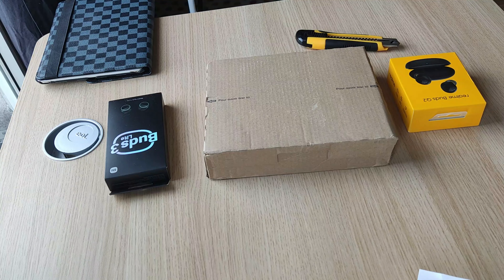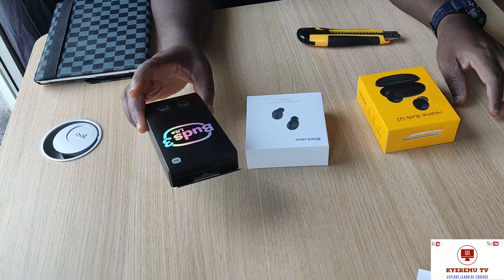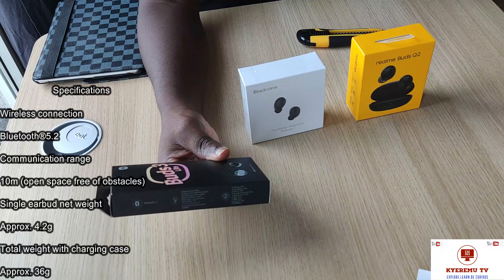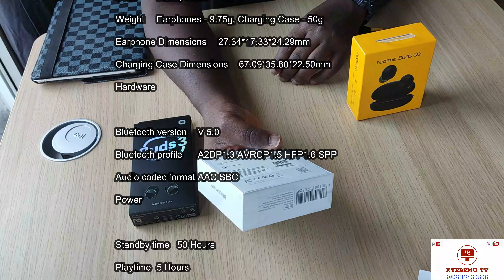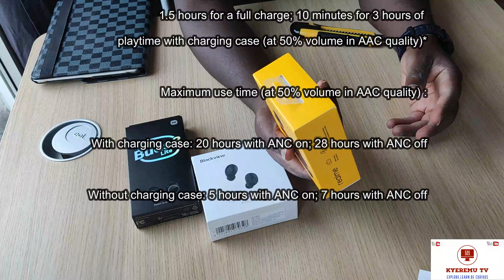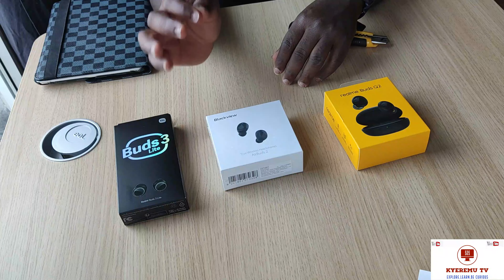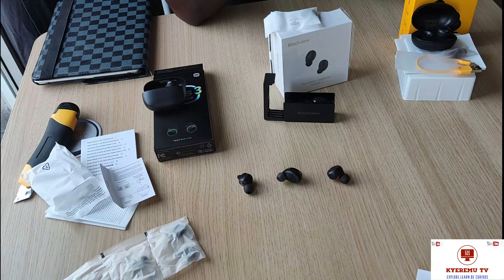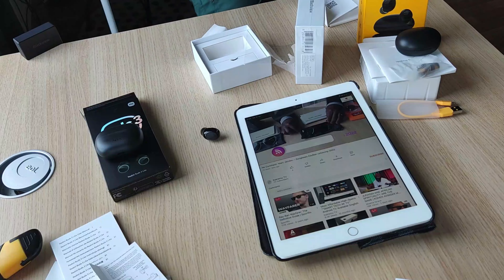Airpods-Best Inexpensive Airbuds-in the World-Redmi Buds 3 Lite-Realme Buds Q2-Blackview AirBuds 2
Best affordable Airbuds with Great Stereo Sound.
No Need to spend More.